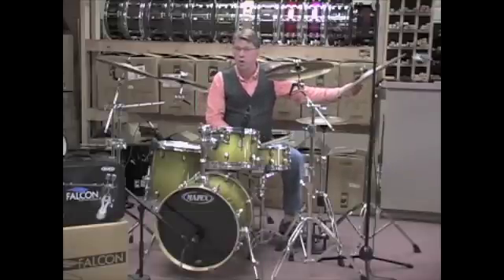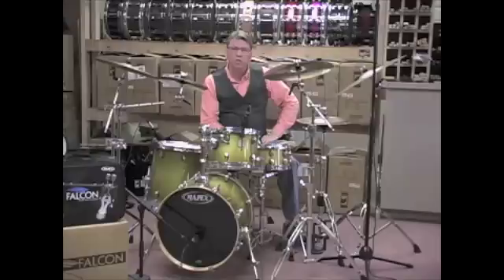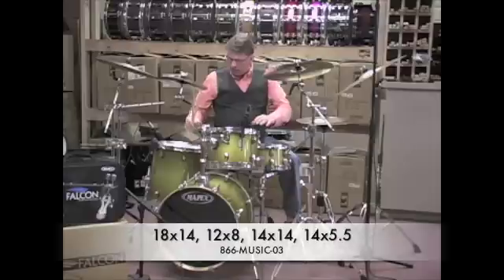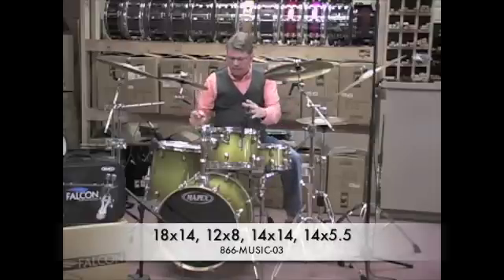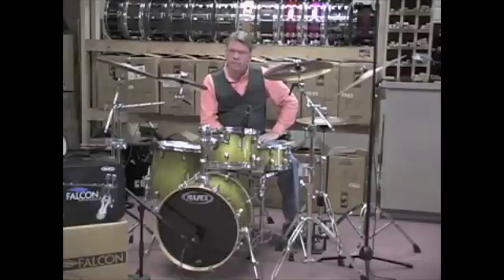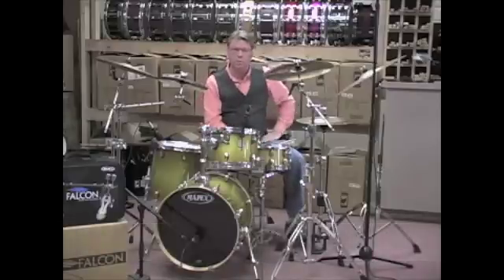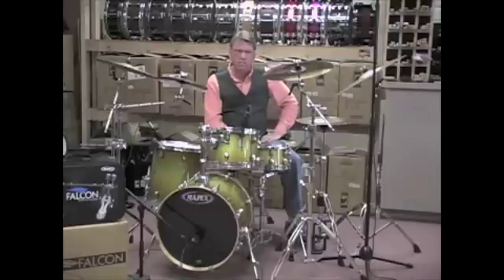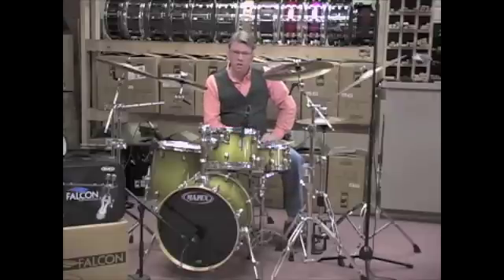Mapex Manhattan Meridian Maple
Mapex Manhattan Meridian Maple Drum Set